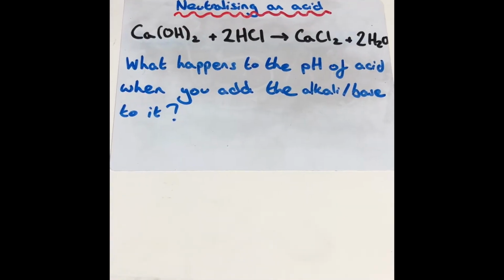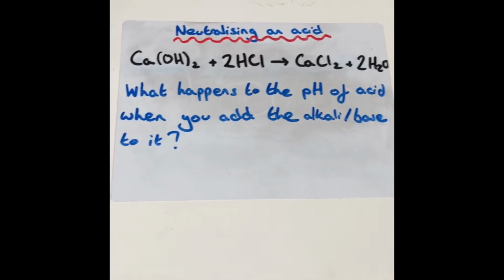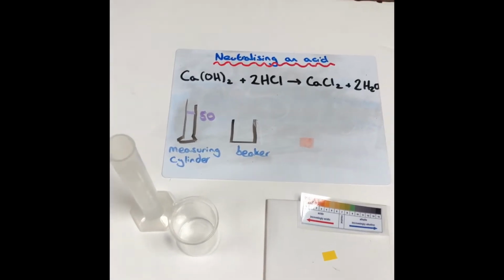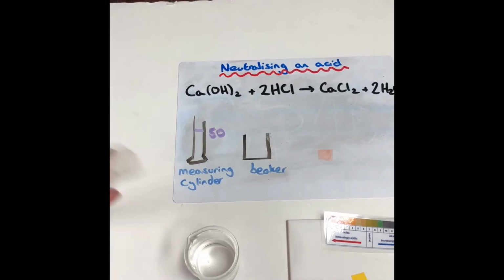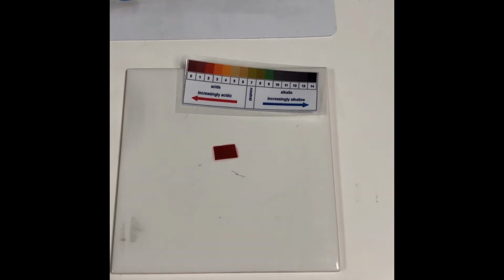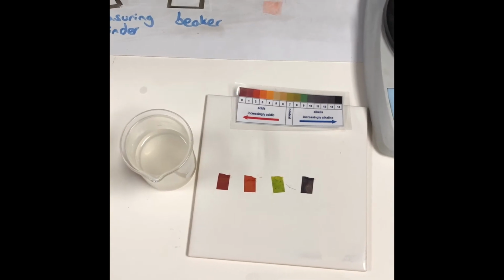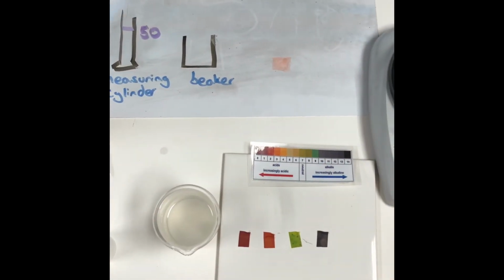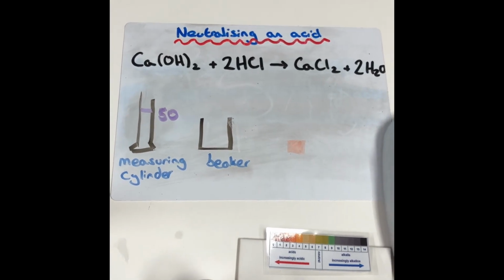GCSE Core Practical 2 Neutralising an acid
GCSE Chemistry Core Practical 2: Neutralising an acid